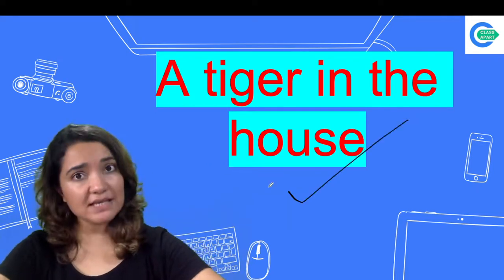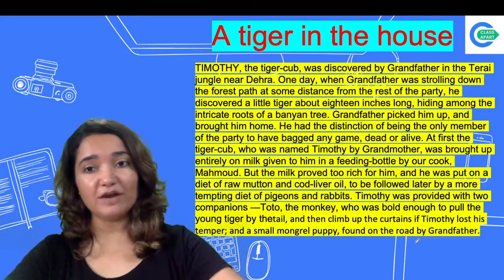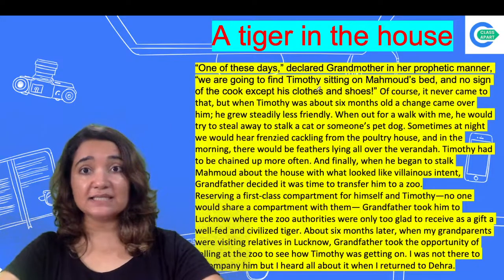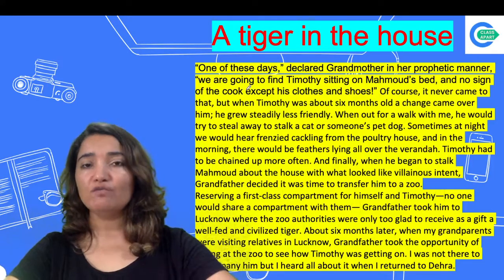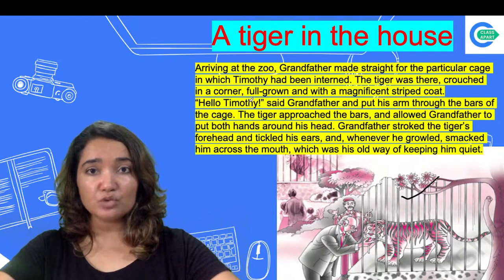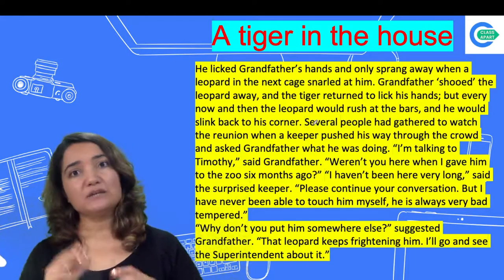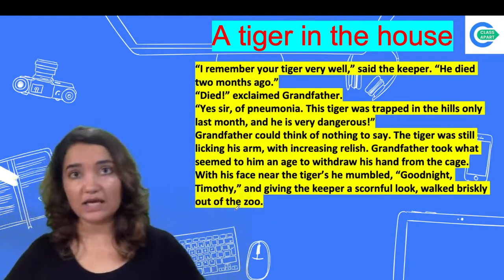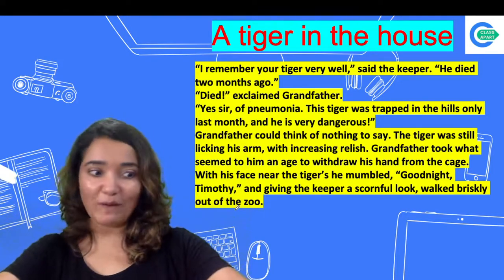A Tiger In The House | English | Class 7 | Class Apart | Sonam Sudan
Todays's Session is about "A Tiger In The House" from Class 7 English by Educator Sonam Sudan who will be explaining the topic in detail.

Welcome to Class Apart, your one-stop solution for all "CBSE Classes 6th - 10th syllabus" India’s TopEducators will be teaching you daily on this channel. We will cover the entire syllabus, strategy, updates, and notifications which will help you to crack the exam. During the live session, our Educators will be sharing a lot of Tips and Tricks to crack the exam. Aspirants who are preparing for their Exams will be benefited from this channel. Unacademy platform has the Best Educators from all over the country, who take live classes every day.

1. Learn from your favorite Educator
2. Dedicated DOUBT sessions
3. One Subscription, Unlimited Access to Live Online Classes and Videos
4. Real-time interaction with best-in-class teachers
5. You can ask doubts in live online classes
6. Limited students in each Online Class
7. Download the videos & watch them offline